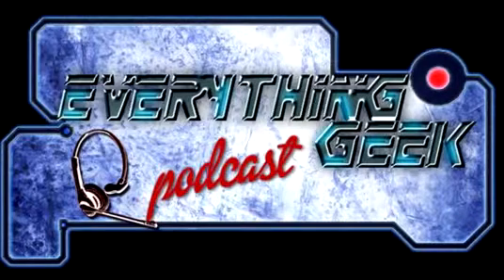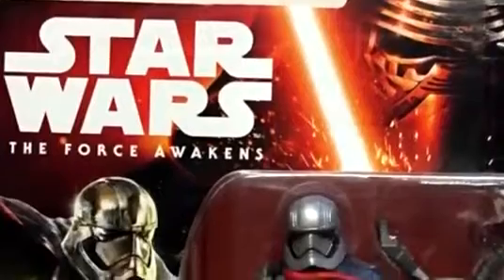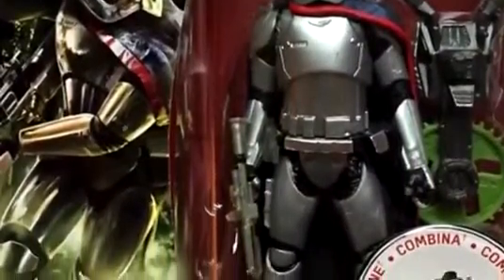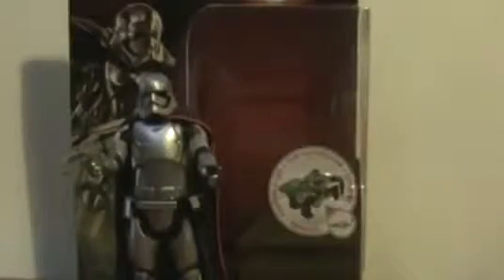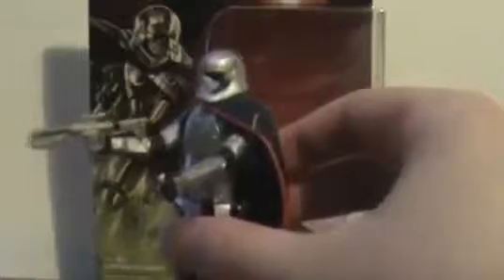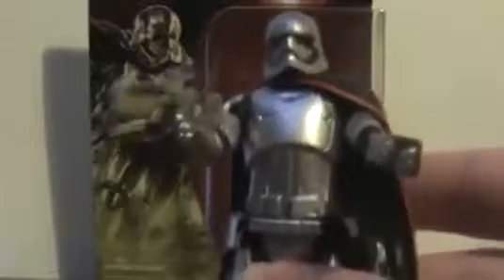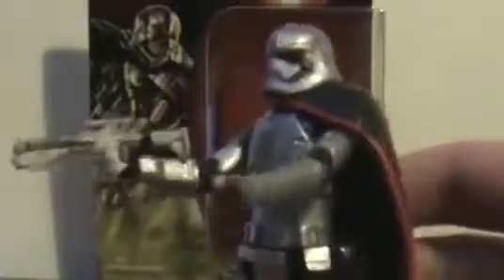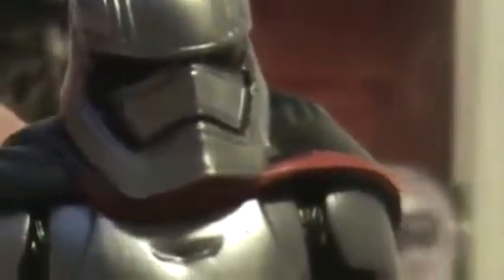Star Wars: The Force Awakens Build A Weapon Figure Review- Captain Phasma